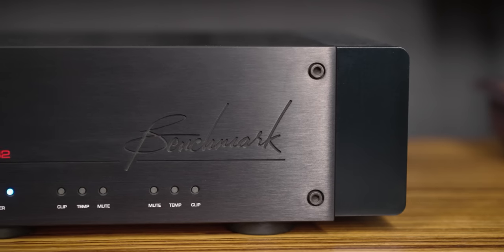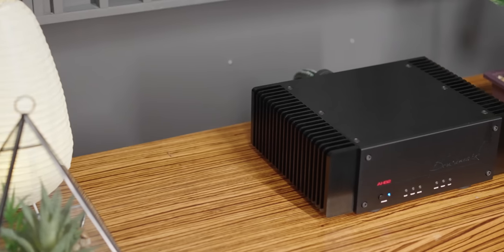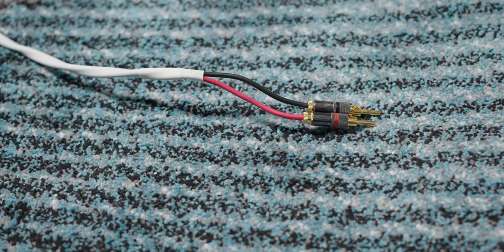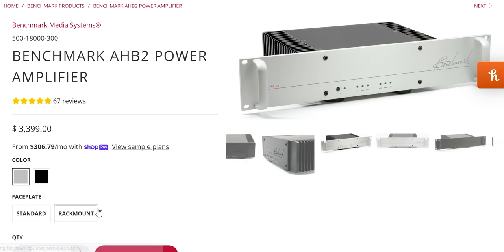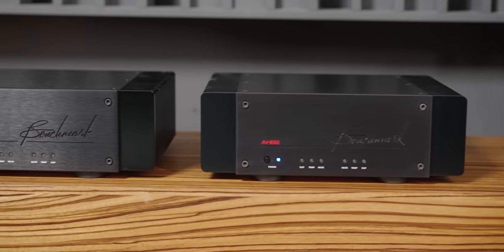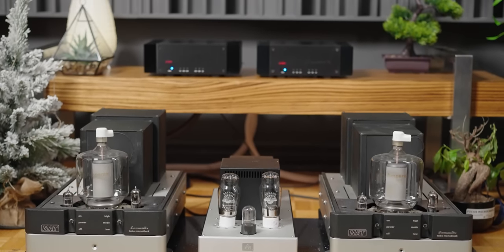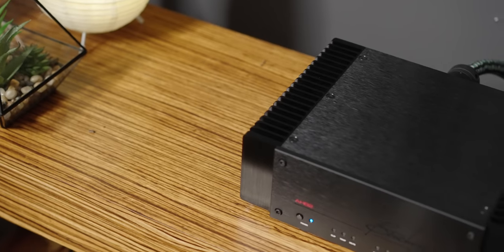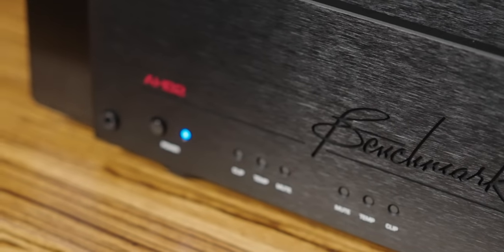SHOULD be the LAST Power Amplifier Audiophiles Buy..."BUT." Benchmark AHB2 Amplifier Review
Benchmark AHB2 Amplifier is one of the best performing Audiophile Home Amplifier and Studio Amplifier For Passive Speakers. This Amplifier is better than any Class D amplifier I have heard.

0:00 Lowest Distortion Amplifier For Home and Studio?
1:58 Benchmark AHB2 Technology
3:32 How Powerful (Watts) is the Benchmark AHB2
5:21 Best Cable To Use With Benchmark AHB2
7:25 Benchmark AHB2 Sensitivity/Gain Setting
10:26 Benchmark AHB2 Options and Build
12:14 Benchmark Sound Review
16:47 Best Speakers For Benchmark AHB2 Amplifier